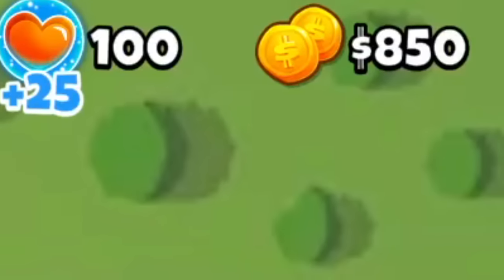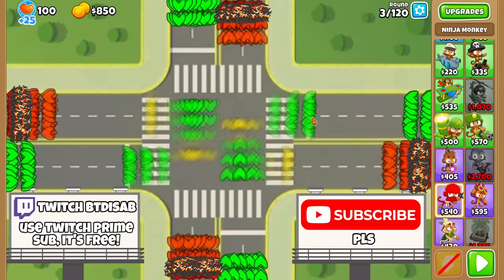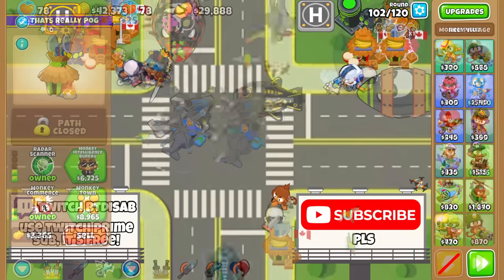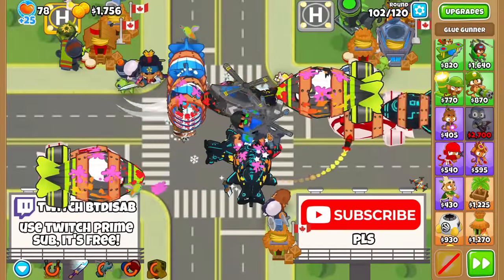I Made An EXTREME 100 Lane Map! (Bloons TD 6)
I Made An EXTREME Map With 100 Lanes! BTD6 / Bloons TD 6 - while a lot of the lanes may overlap, this is officially a map coded with that's right, 100 lanes! This makes for lane based abilities or monkey knowledge to go absolutely wild... find out for yourself in this run here.